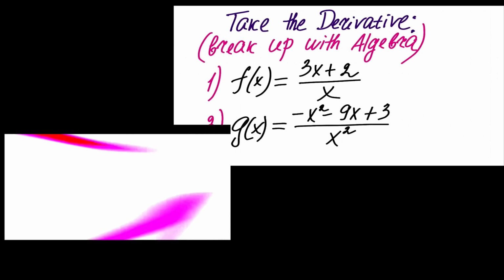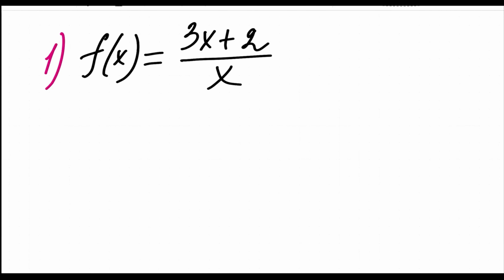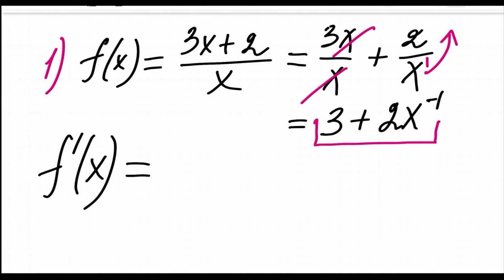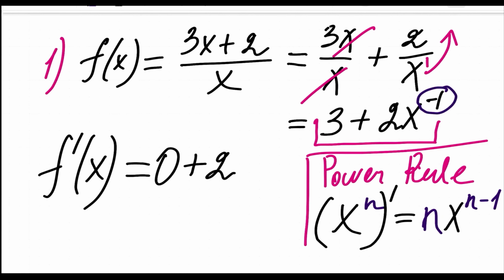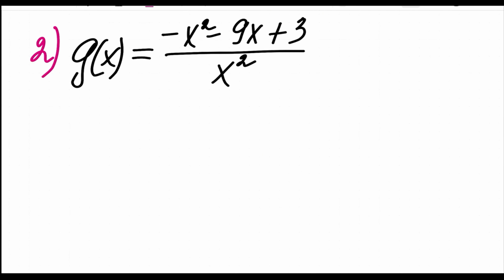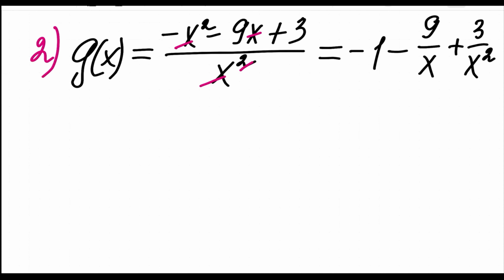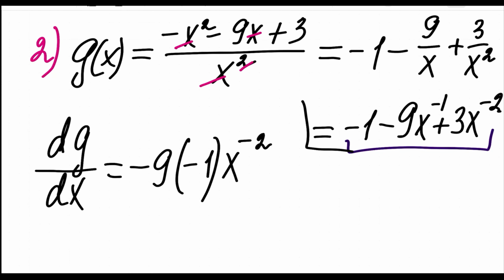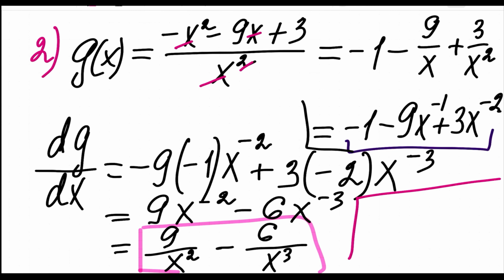Derivatives of QUOTIENT of Algebraic Expressions